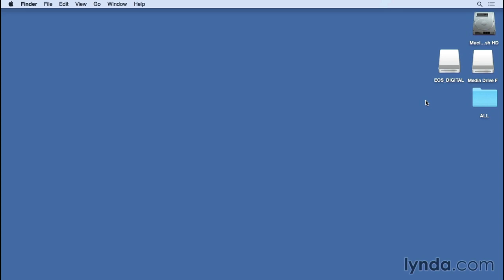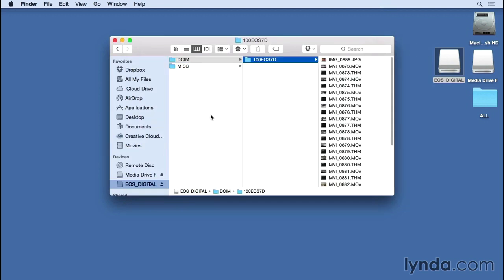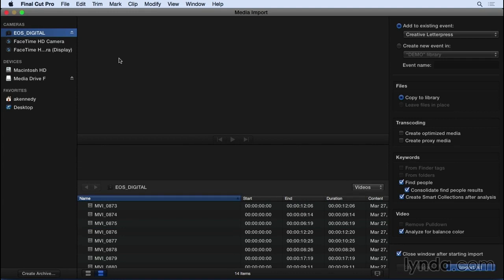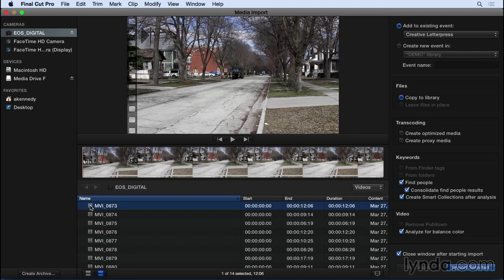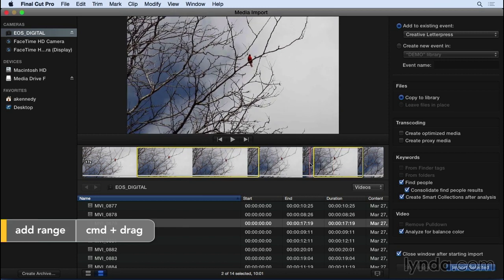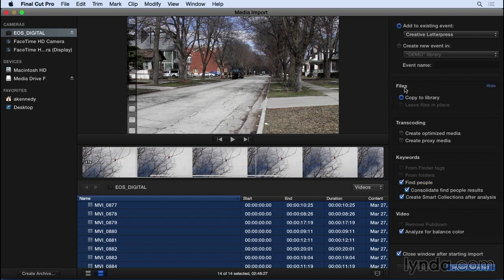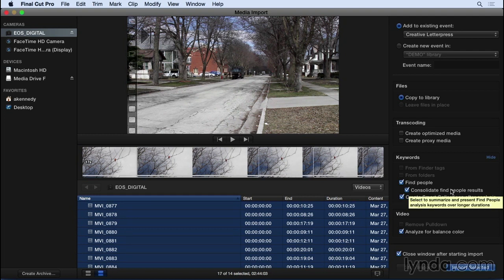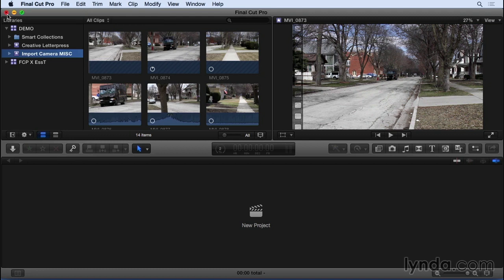017 Importing from cards and file based cameras